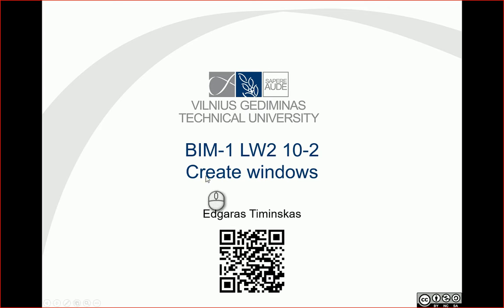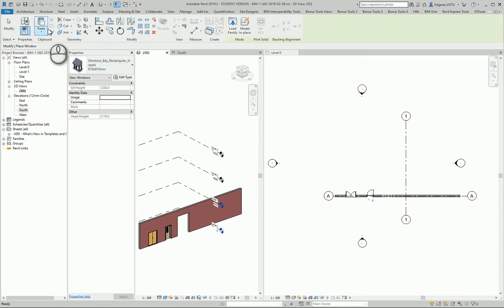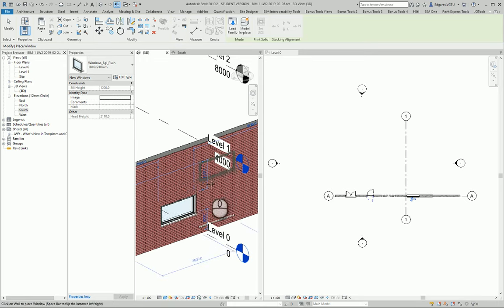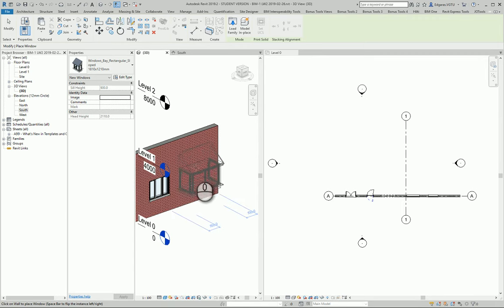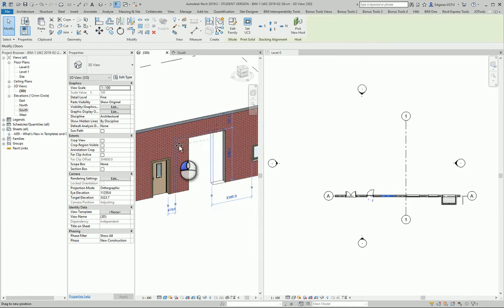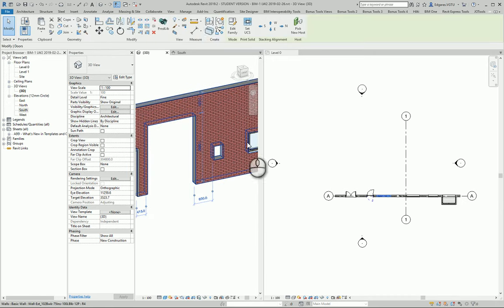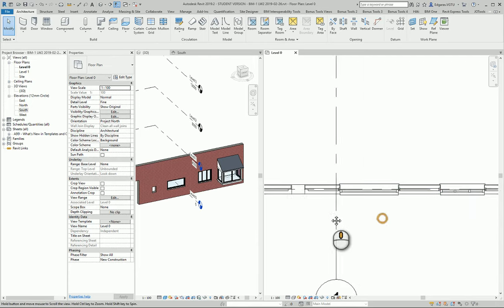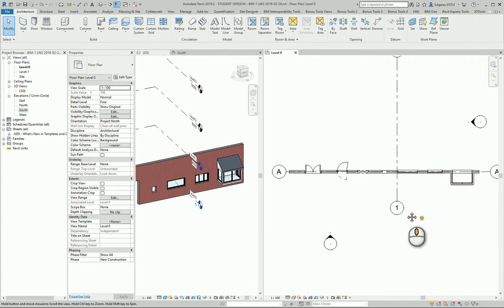0210-2 RevitTraining Revit Create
Products
Version: 2019

Welcome to our BIM training session! In today's video, I'll walk you through the process of creating windows in Revit, a key skill for any architecture or construction project. We'll start by opening Revit and navigating to the Architecture tab, where I'll show you how to select and insert windows into your project. I'll also cover how to choose different window types, modify dimensions, and create complex window structures.

👷 What you'll learn:
 • How to activate Revit and navigate to the Windows section
 • Steps to select and insert windows from the Architecture tab
 • Methods for choosing different window shapes and sizes
 • Techniques to create and modify complex window structures
 • How to use the opening component for window openings
 • Tips for viewing and modifying windows in plan view